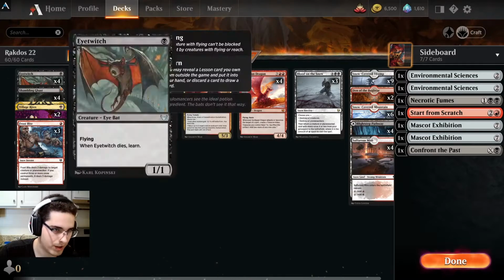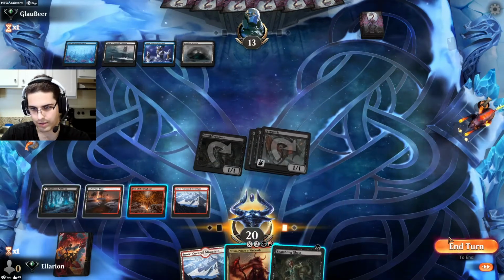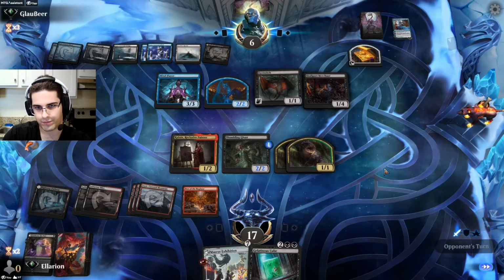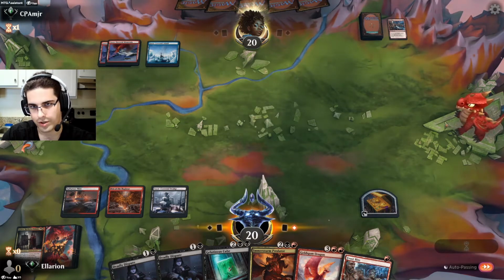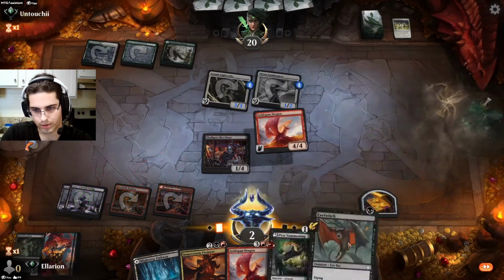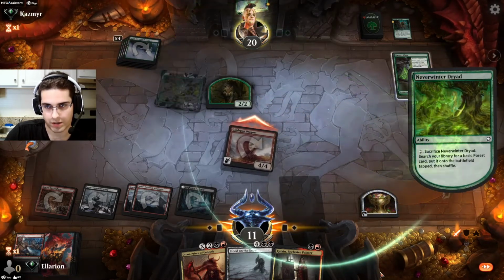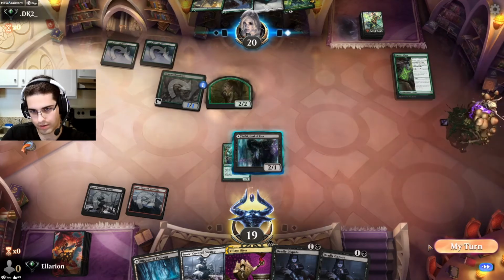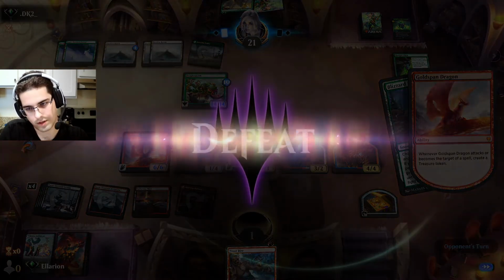*Meta Deck* Rakdos Treasure Midrange (Standard 2022)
Cheap early plays make treasures and gain card advantage. Strong 4-6 drops to take over the mid-game and win quickly.

0:00 Intro
1:55 vs Black Warlock
7:51 vs Dimir Control
24:36 vs Izzet Dragons
31:09 vs Mono-White
33:15 vs Selesnya Magecraft
39:13 vs Mono-White
43:46 vs Mono-Green
47:44 vs Orzhov Midrange
53:56 vs Mono-Green